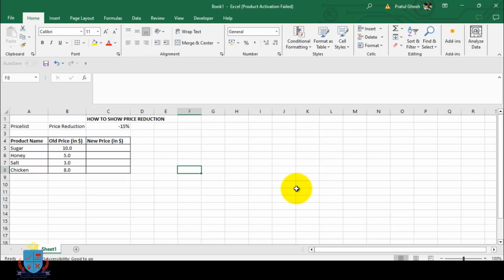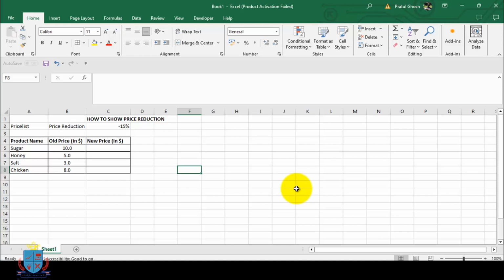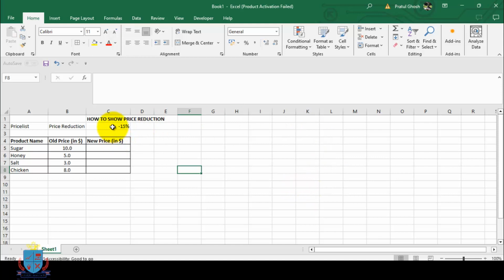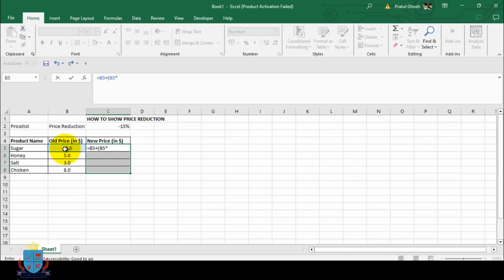Excel Tricks: Calculate Product Price Reductions Like a Pro!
Master the art of calculating price reductions on various products using Excel formulas and functions with our easy-to-follow guide. Whether you're managing a business, organizing a sale, or simply looking to sharpen your Excel skills, this video will walk you through the process step-by-step, ensuring you work more efficiently and accurately. From basic subtraction formulas to advanced functions, learn the secrets to quickly determining discounted prices, percentage reductions, and final sale prices today!